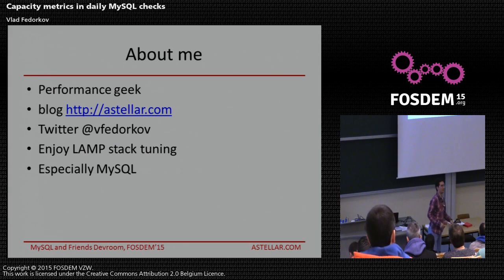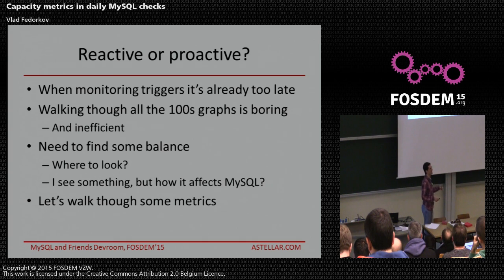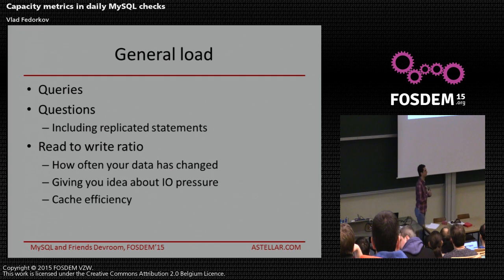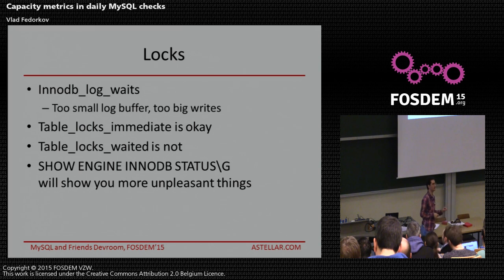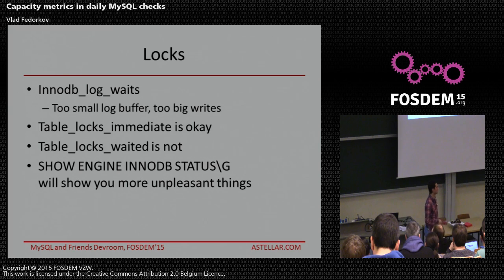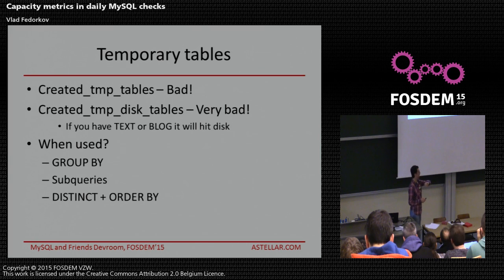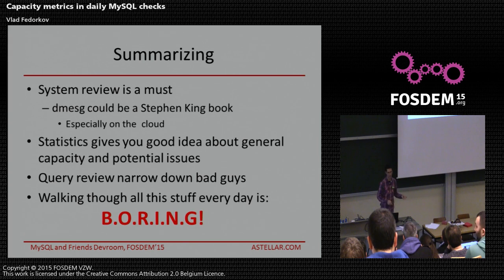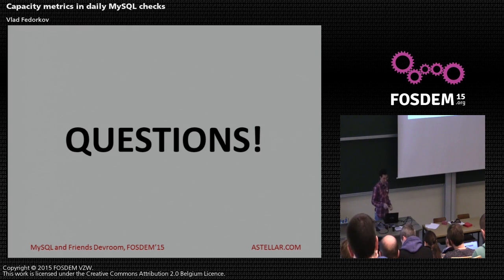FOSDEM 2015 - Developer Room - Mysql And Friends - Capacity Metrics